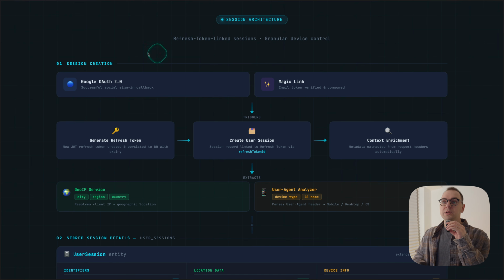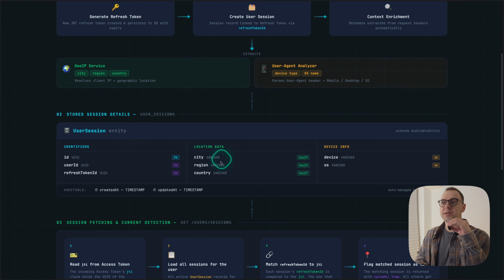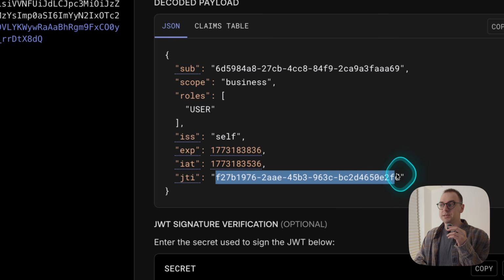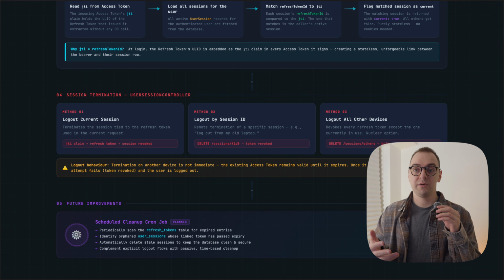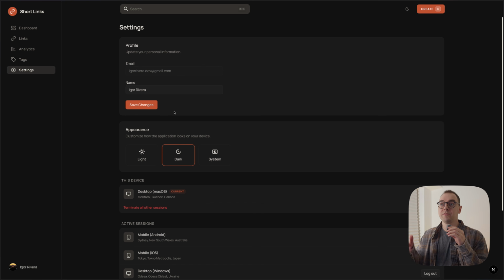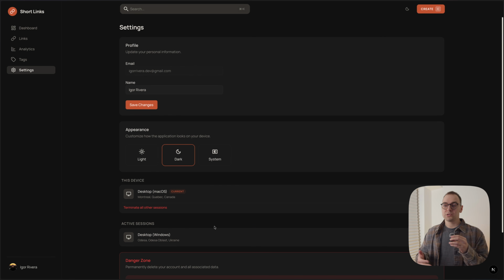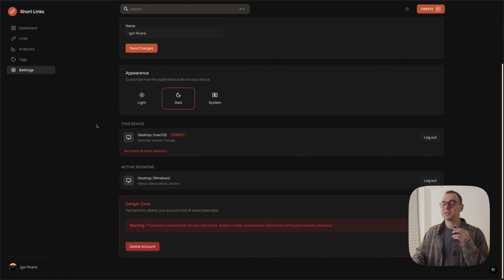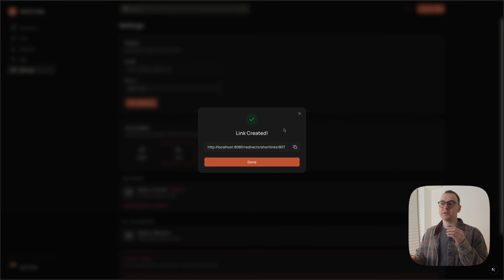Building Active Sessions for My SaaS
hey, this week we’re leveling up our SaaS with the active session feature - full visibility into every device you’re logged into, plus the exact steps to remotely log out any sneaky sessions in one click.

🇺🇦 Help Ukraine:

SUPERHUMANS - A rehabilitation center that gives Ukrainian adults and children, who have suffered life-changing injuries, been wounded on the battlefield and the street, a chance for a decent life.

Vet Crew - a foundation and veterinary hospital dedicated to rescuing and preserving animal lives, especially those abandoned in the war zone.

Chapters:
00:00 Intro
01:20 Google Account Session Management
02:11 My Implementation Design
06:06 UI Demo: Revoking Remote Sessions
07:49 Improving the "Create Short Link" UX
09:30 Empty State Magic